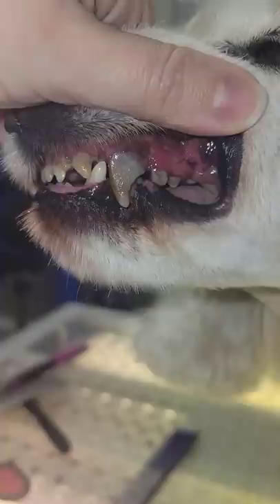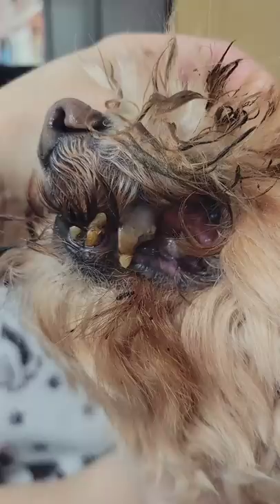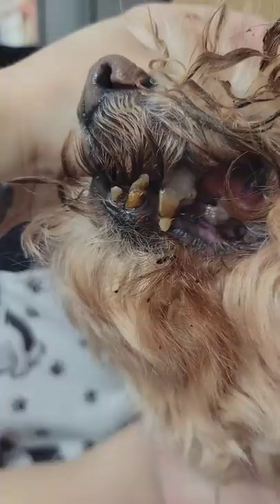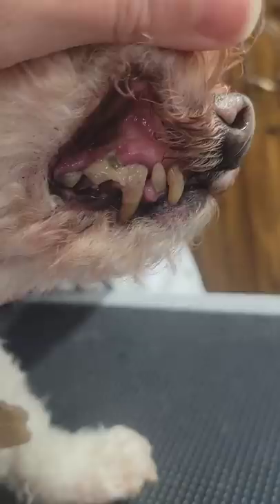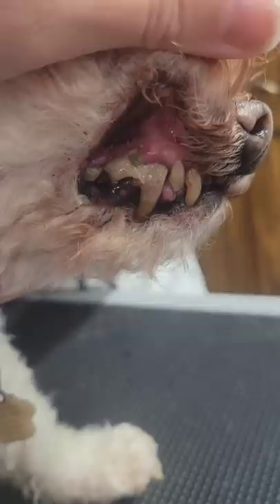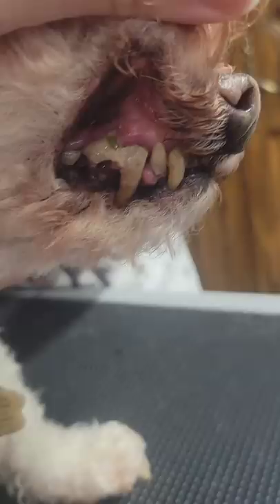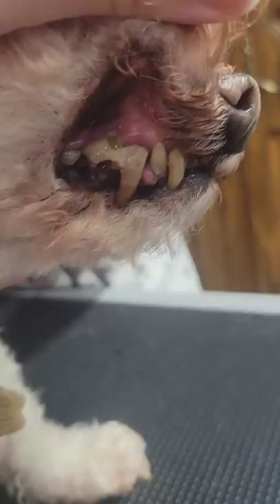Your pets teeth can cause pre-mature death | Warning: Gross content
In this video we have three different dogs with dental disease. These dogs were filmed within one week of work. I generally see dental disease everyday, at least once a day, but often times more than that.
Weight-bearing raw bones should not be fed as they are too hard and can cause the teeth to crack. Safe bones consist of rib bones, chicken necks, and a few others, but those are my go-to choices. I am not a fan of any 'dental chews' available on the market such as denta stix. They might clean your dogs teeth, but their ingredients are not healthy. Not all dogs can have bones, especially if they are gulpers, as they can choke.
Veterinary dental cleanings can be expensive, so proper maintenence is your best bet to avoid this procedure. Regular brushing can prevent tartar build up.
This problem is more commonly seen in small dogs as opposed to large dogs. That's because small dogs have tiny mouths that easily collect food as their teeth are often crammed.
Your pets oral health is very important. Clients who get their pets teeth cleaned often notice their dog is happier, more energetic, and enjoying life to the fullest. Teeth shown in this video causes a lot of pain.
One of my main goals of this channel is to educate the public on what I know about pet health, so I can help to pro-long their beloved pets life. Many people don't know that poor oral health can lead to pre-mature death.

• Breed specific product recommendations: